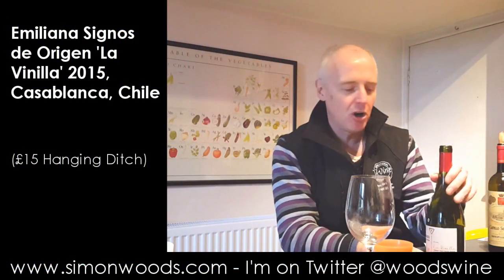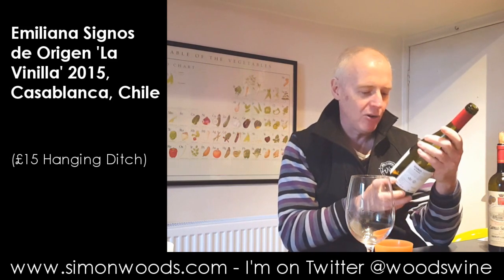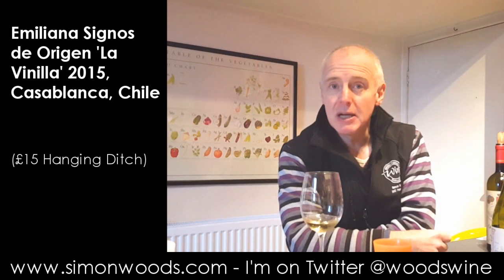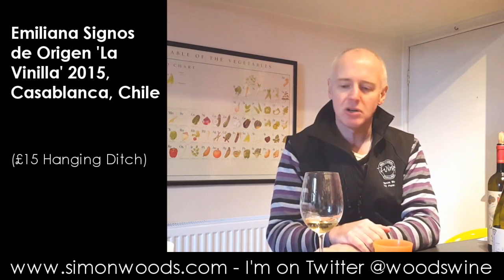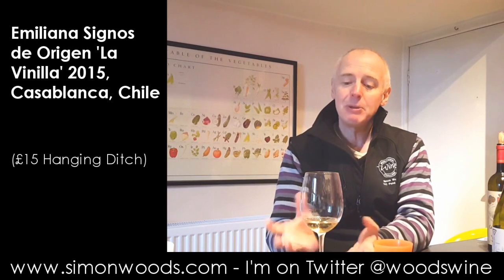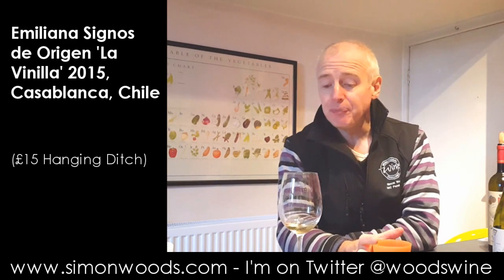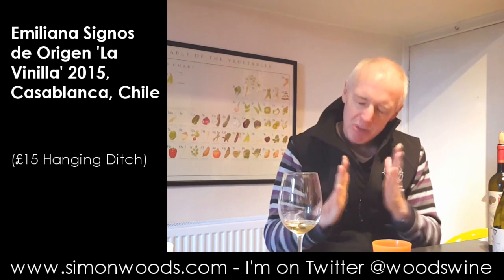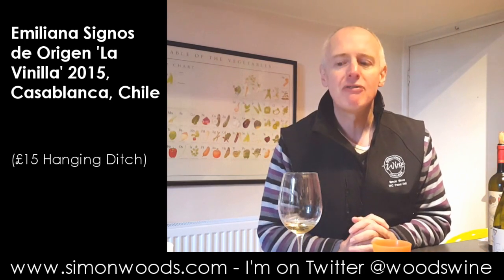Wine Tasting with Simon Woods: Emiliana Signos de Origen ‘La Vinilla’ 2015, Casablanca, Chile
They pack a lot of flavour and a lot of different grapes into this wine, says Simon Woods.

Emiliana Signos de Origen ‘La Vinilla’ 2015, Casablanca, Chile (£15 Hanging Ditch)